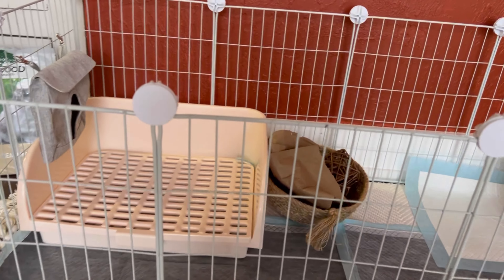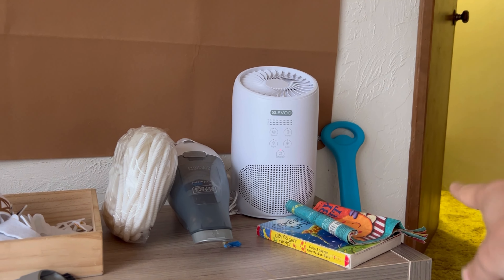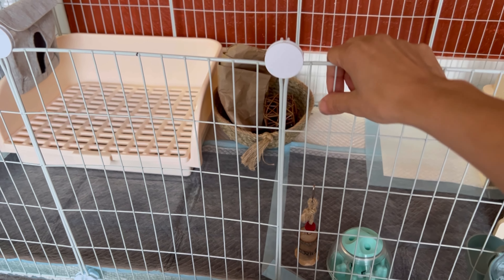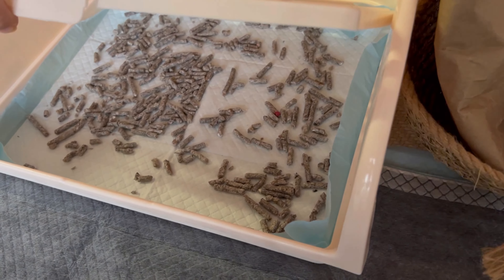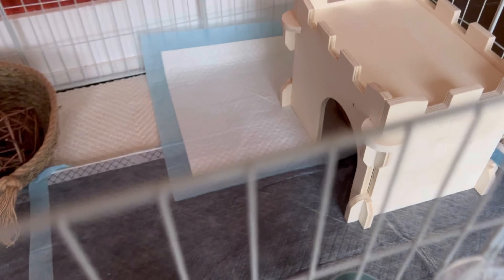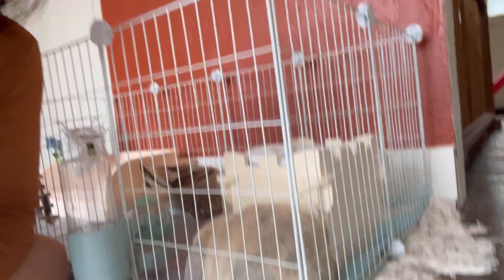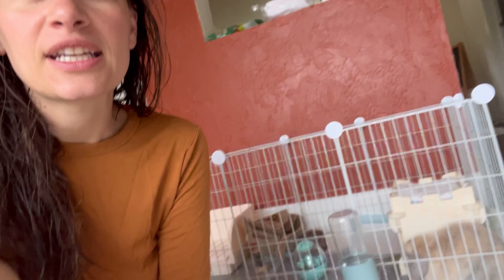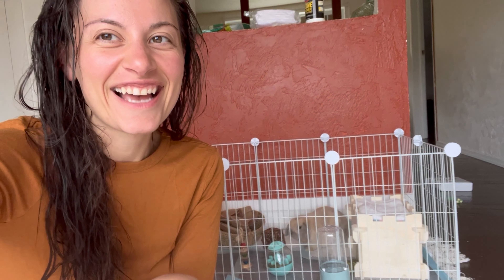Picking Up Our Bunny & Bunny Enclosure Set Up | Free Roam Bunny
Hey guys! Thanks for stopping by my channel.

Sonlight $10 off

Anna Vance Planner

Memoria Press

Singapore Dimensions

Amazon

Manipulative/craft Case

Cuisenaire rods